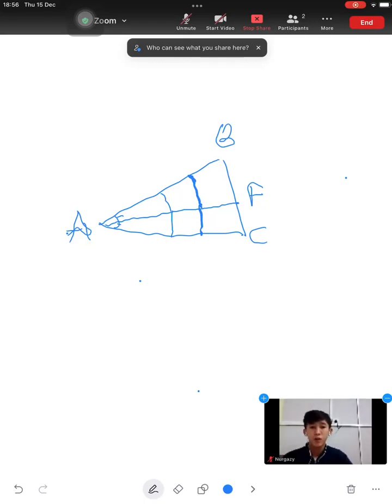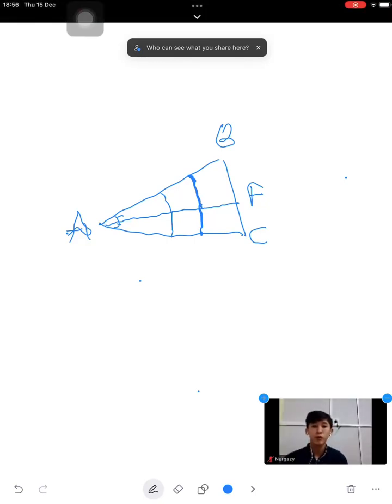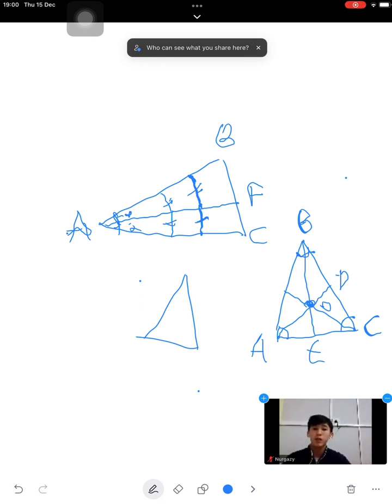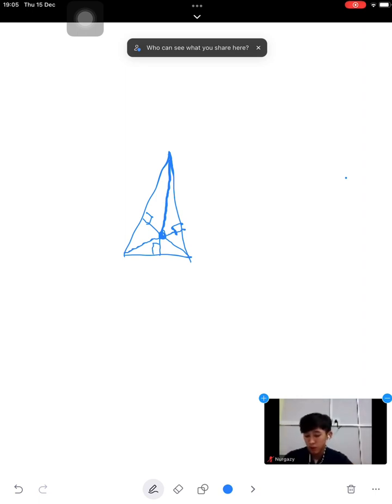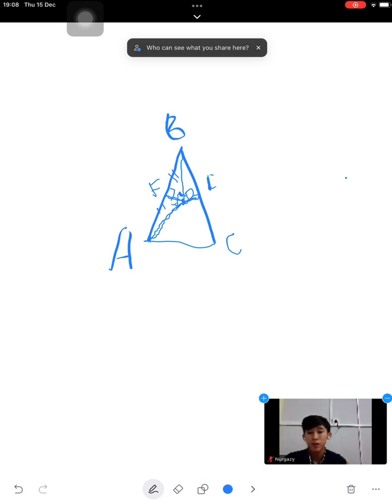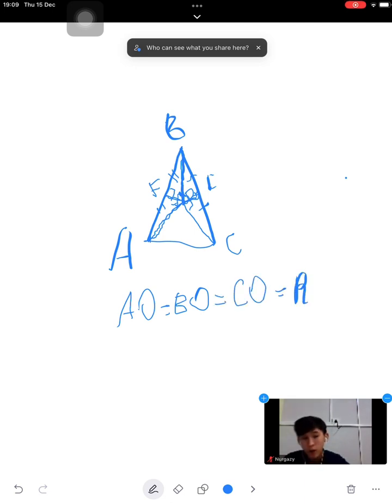8th grade, Remarkable points of the triangle, Meiramkulov Nurzhan